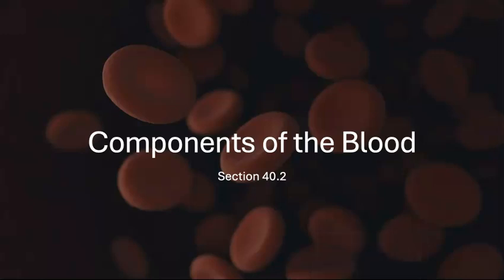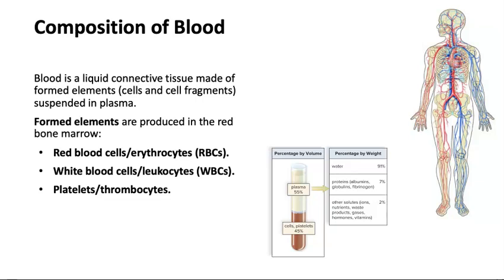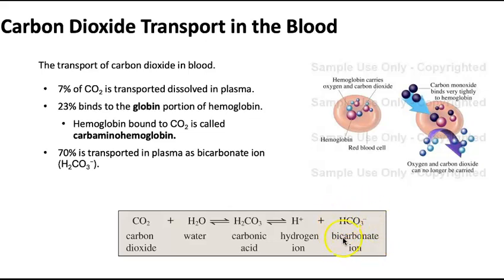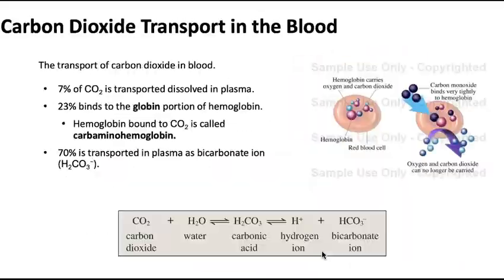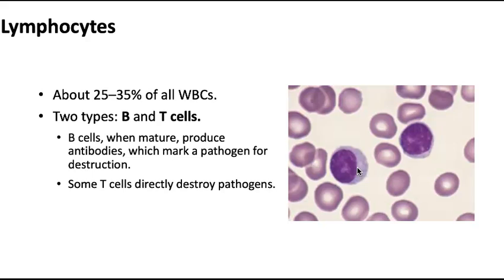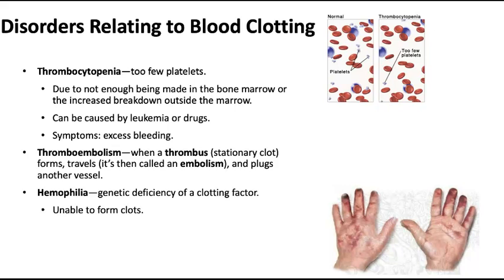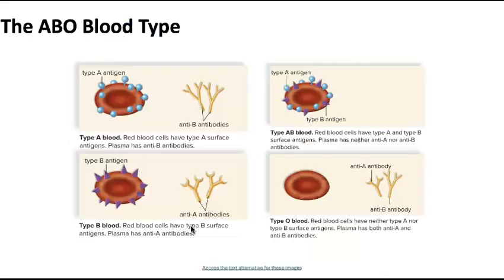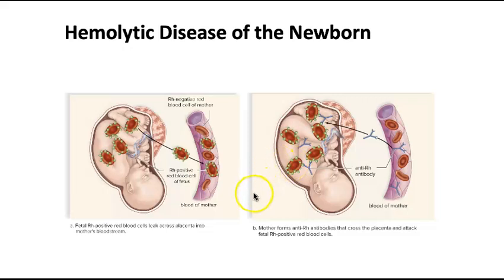AHS 120: Ch 40.2 - Components of the Blood